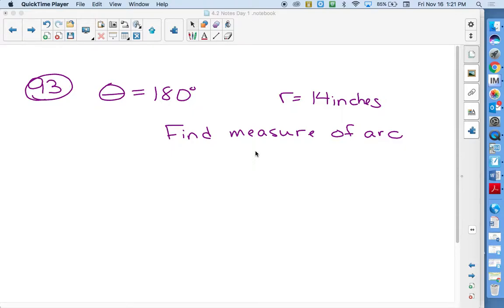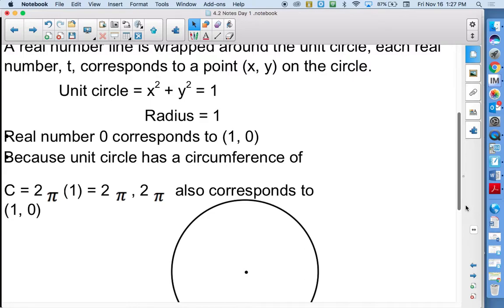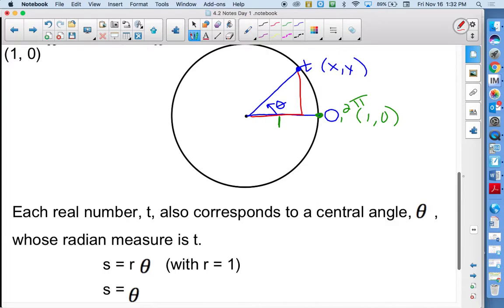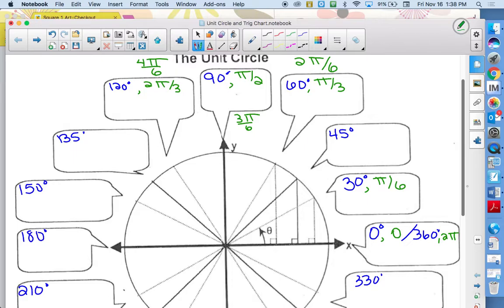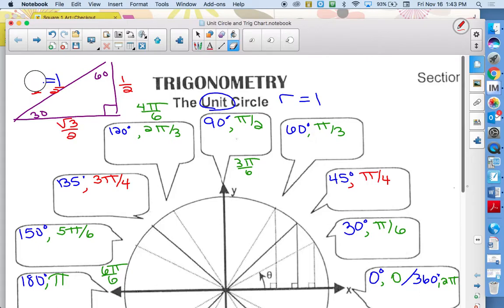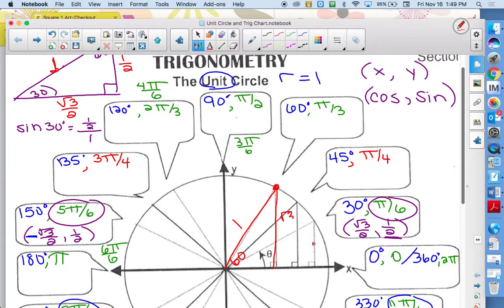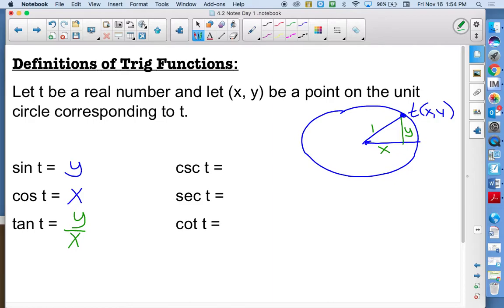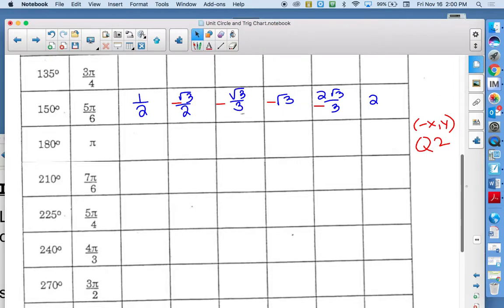Unit Circle Notes 11 16 18